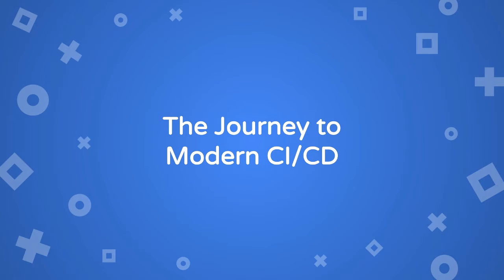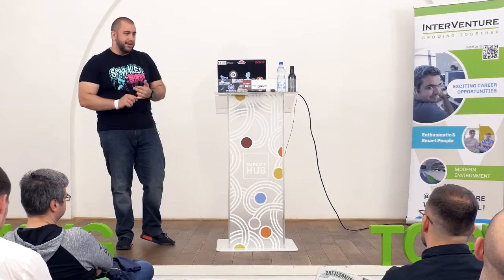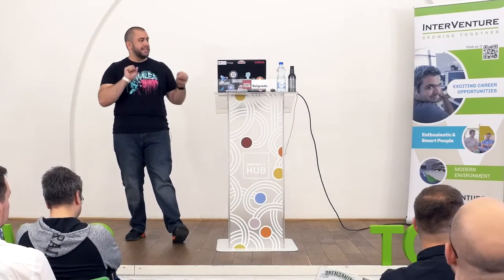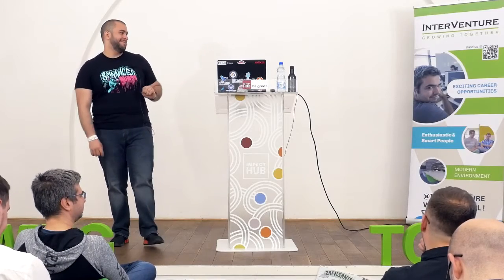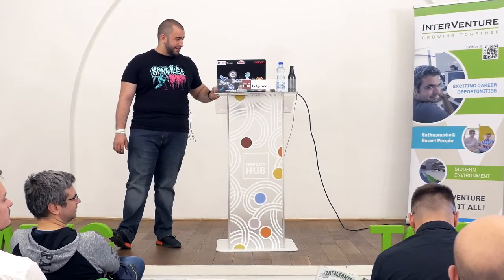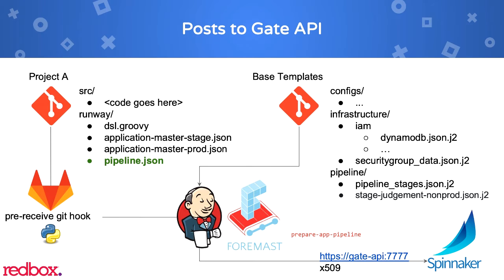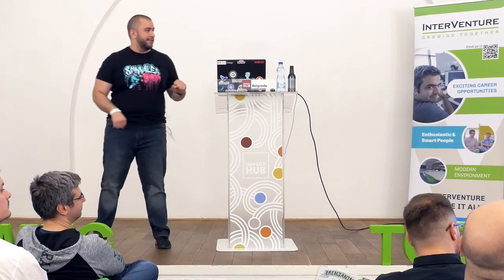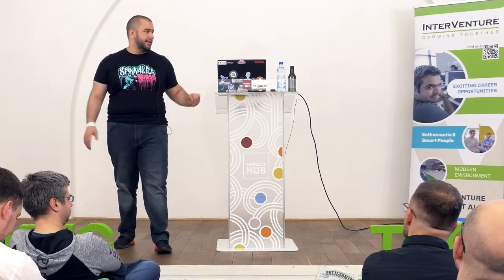InterVenture Meetups - Joel Vasalo, Redbox - Extending Spinnaker with GitOps